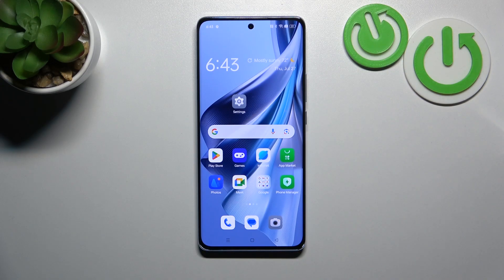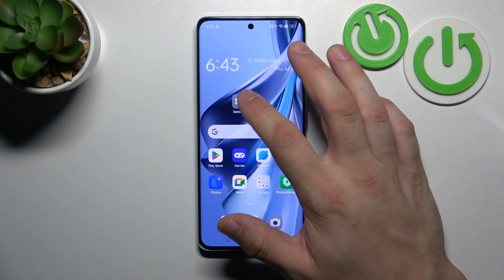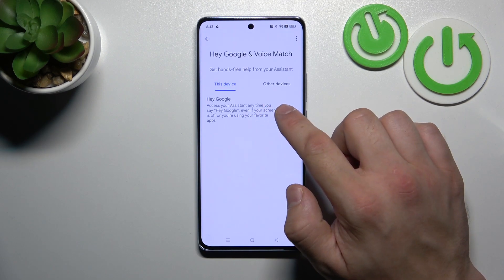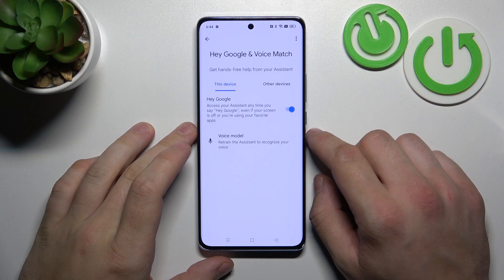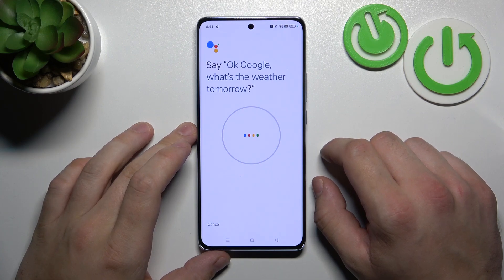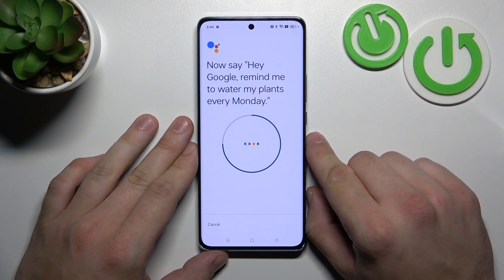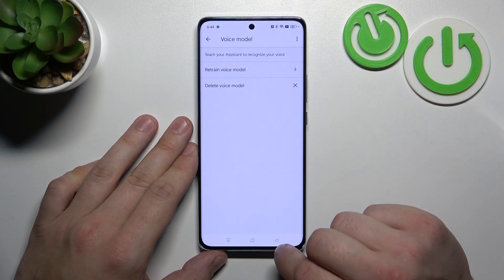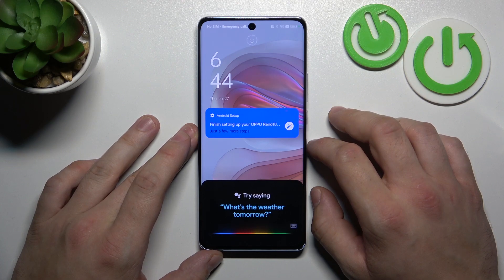How to Use Google Assistant on Lock Screen of Oppo Reno 10? Activate Screen Locked Assist!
Good to see you there! Make the most of your Oppo Reno 10 by learning how to utilize Google Assistant right from your lock screen. Access information, perform tasks, and stay productive with ease. If you like our movies, leave a comment on what phone you would like to see next on our channel!

How to access Google Assistant on Oppo Reno 10's lock screen?
How to use Google Assistant on Oppo Reno 10 Smartphone's lock screen?
How to enable Google Assistant on Oppo Reno 10 Phone's lock screen?